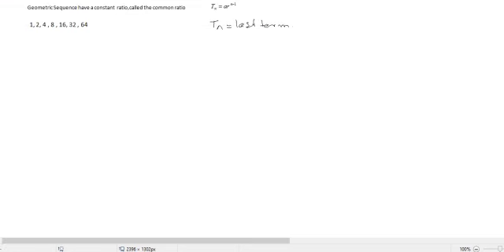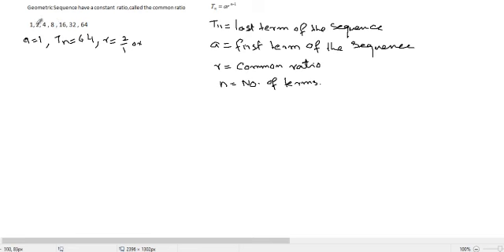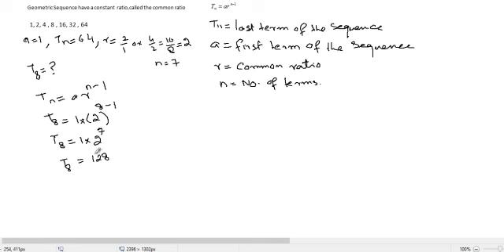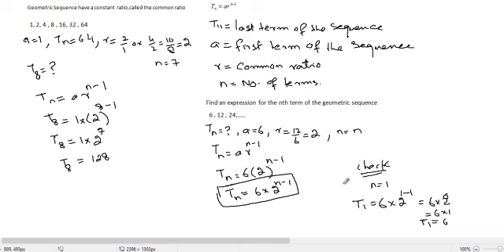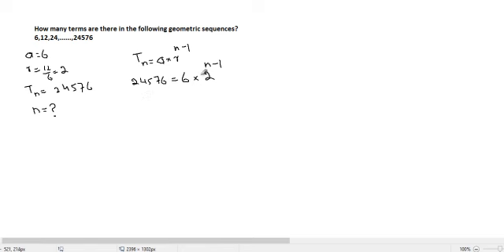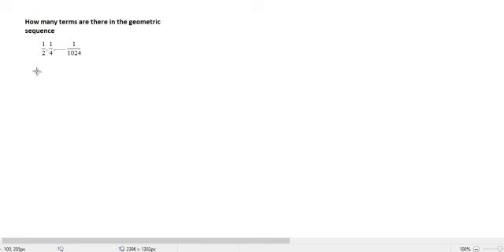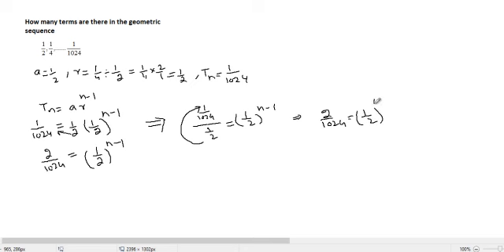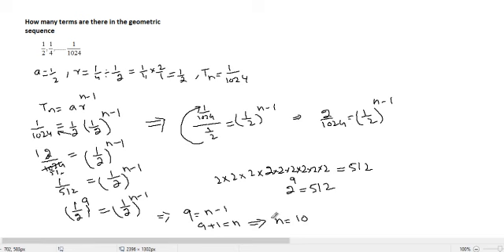geometric sequence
To find the nth term and the number of terms in a  geometric sequence.